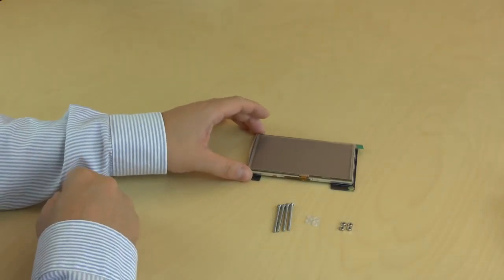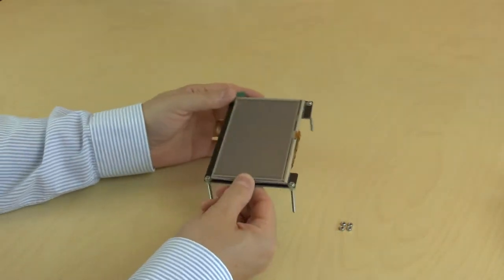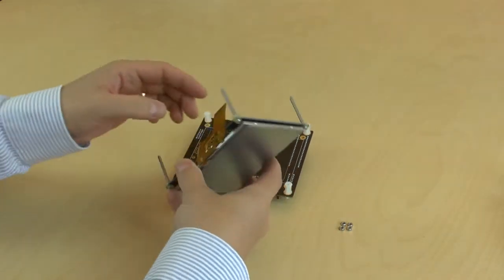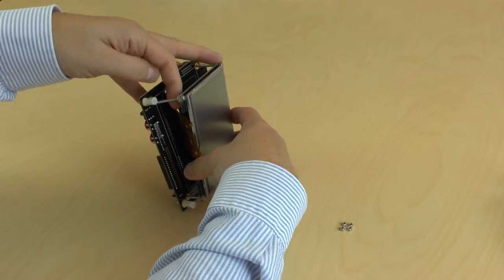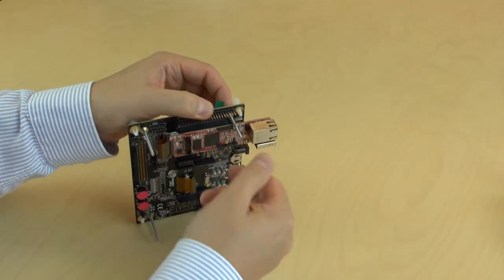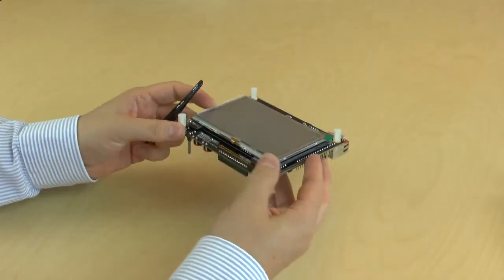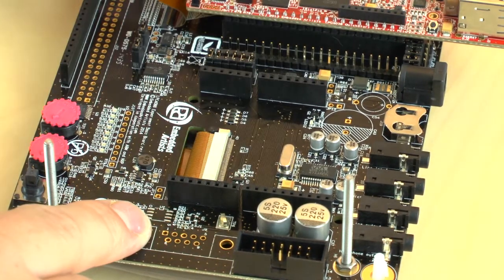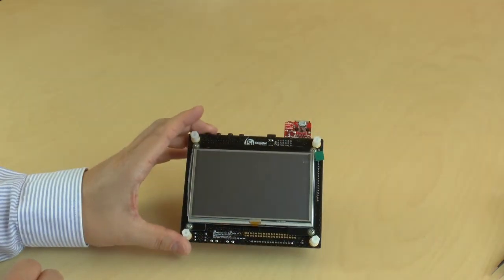Display Expansion Kit - Mounting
Embedded Artists' Display expansion kits adds graphics capabilities to your LPC4088 Experiment Base Board.